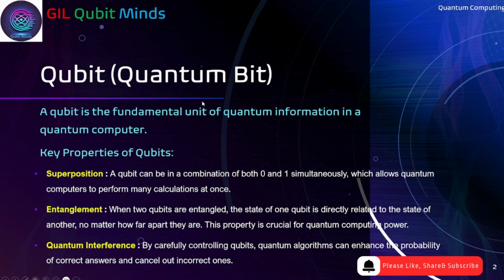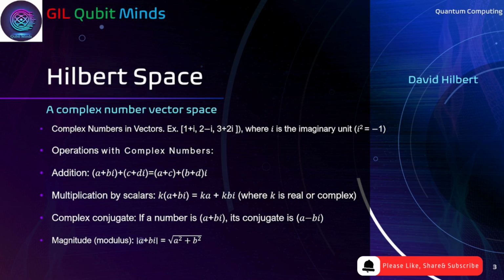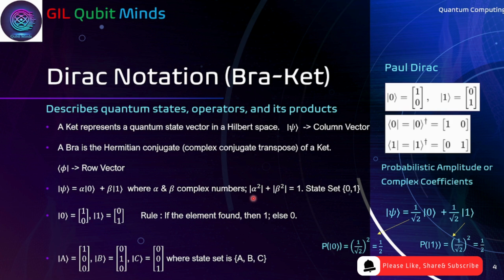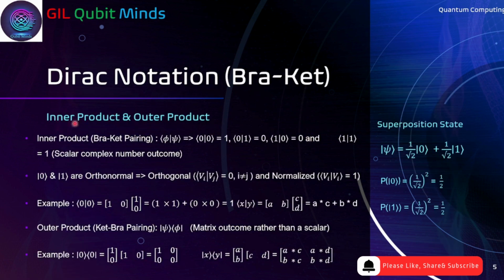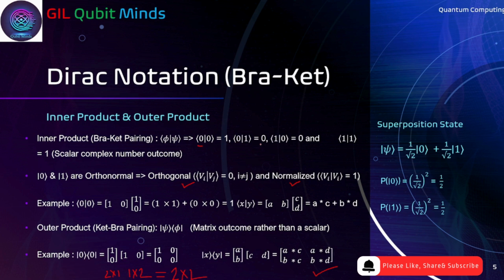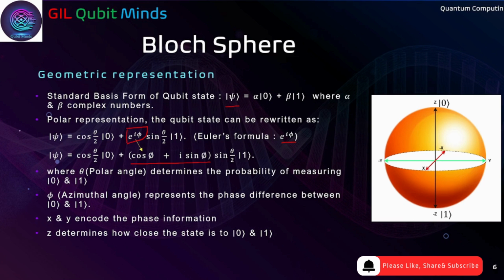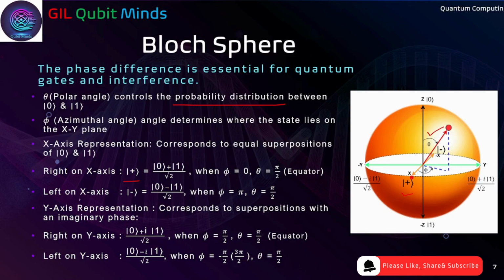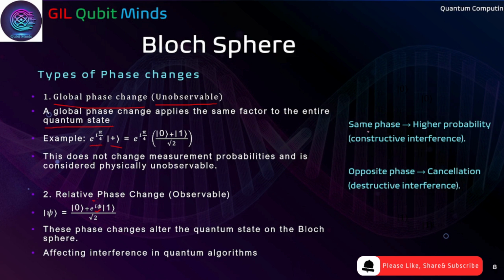"Quantum Computing Explained: Qubits, Bloch Sphere & Superposition | GIL Qubit Minds"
Welcome to GIL Qubit Minds! 🚀 In this video, we dive deep into the fundamentals of quantum computing, exploring the key concepts of Qubits, Superposition, Entanglement, Quantum Interference, Dirac Notation (Bra-Ket), and the Bloch Sphere.
🔹 How does Superposition allow quantum computers to perform multiple calculations at once?
🔹 What is Quantum Entanglement, and why is it revolutionary?
🔹 Understanding Dirac Notation (Bra-Ket) and its role in quantum mechanics.
🔹 The Bloch Sphere – Visualizing qubit states and phase changes.
Whether you're new to quantum mechanics or looking to deepen your understanding, this video will guide you through the essential building blocks of quantum computing.